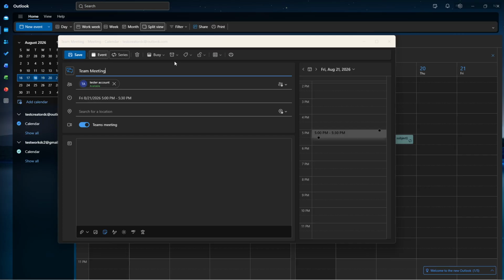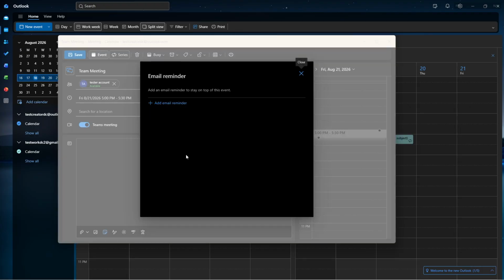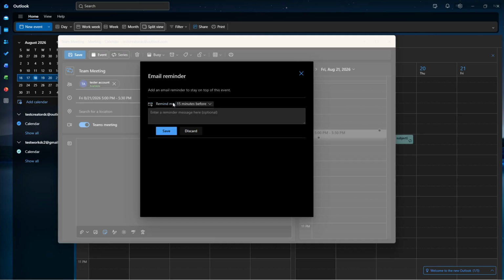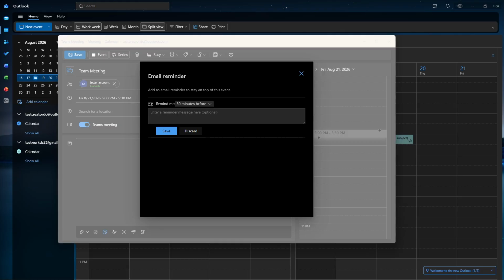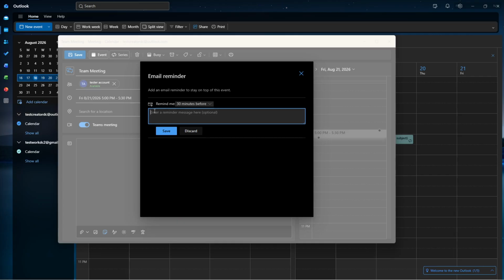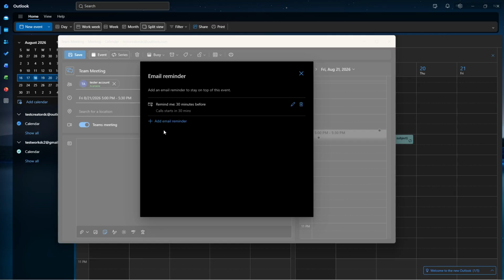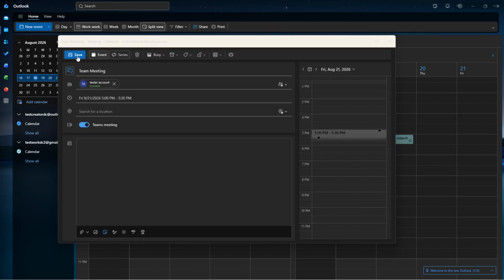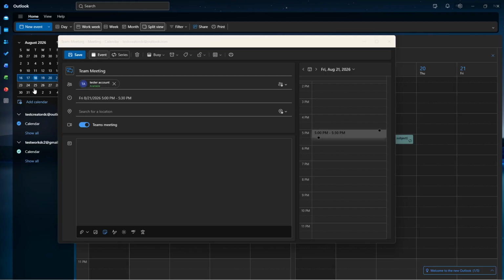How To Set Email Reminders In Outlook [Expert-Backed]